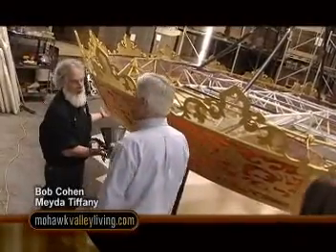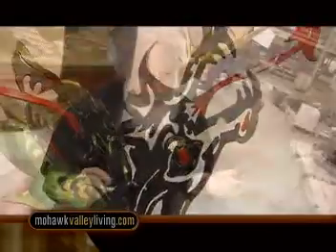Mohawk Valley Living #153 Meyda Stanley Theatre Chandelier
Clips from local tv show.